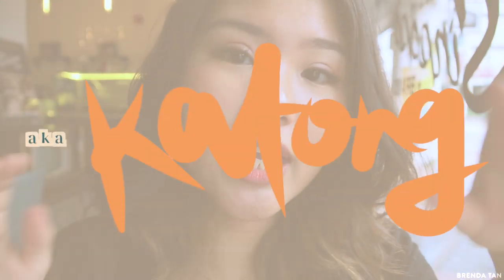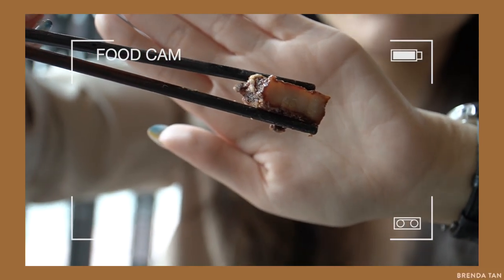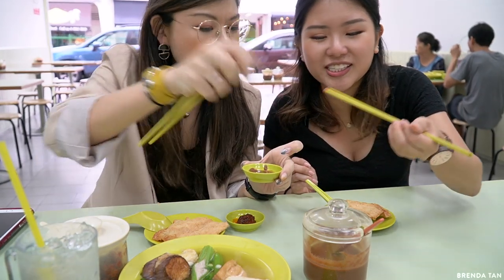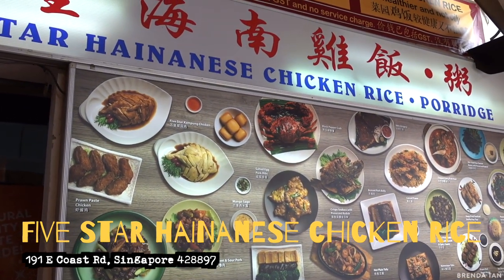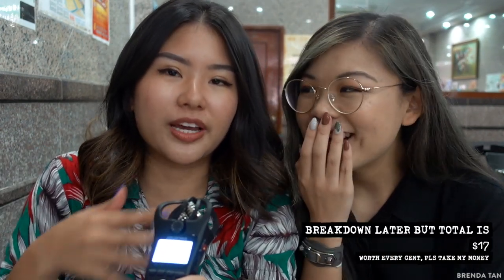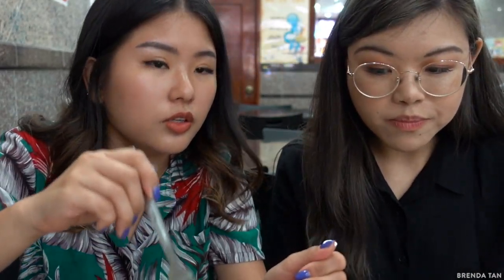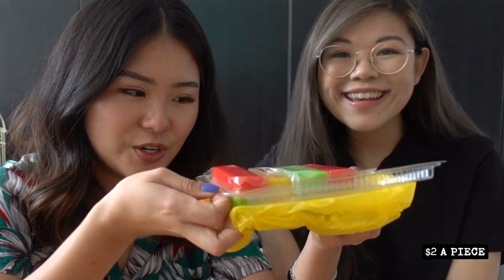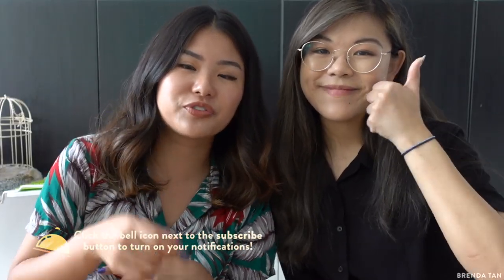KATONG (EAST COAST) MUST EATS | slurp! food guide ep. 8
Katong! Joo Chiat! East Coast! We show you our fav places in the area, and discover more because our usual places are all under renovation :'-)

this is a MESSY video in terms of the technical but it's just so fun and chill and shermaine is such a gem so I was like... let's see what we can do with the footage lmaaaao. enjoy!

»  PLACES MENTIONED

» MY PASSION PROJECT

I run an online store for vintage and contemporary jewellery and apparel sourced worldwide that I personally source, curate and shoot!! Pronounced go mar-go hehe
☞ gomargaux.net
☞ @gomargaux on instagram

▻ Music ◅
birocratic - prismatic
and then some titanic music lmao ok the shop was playing it